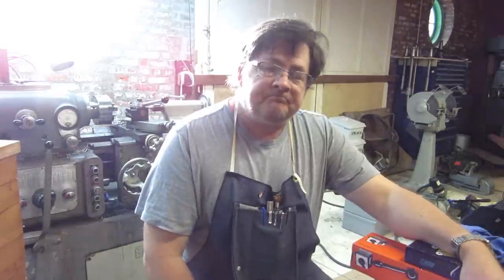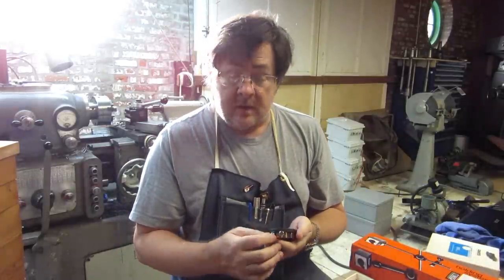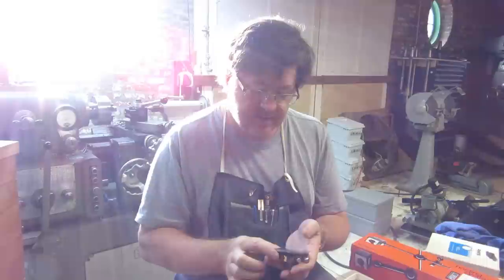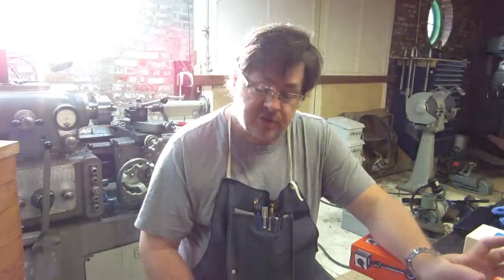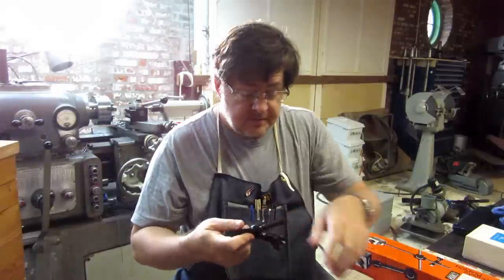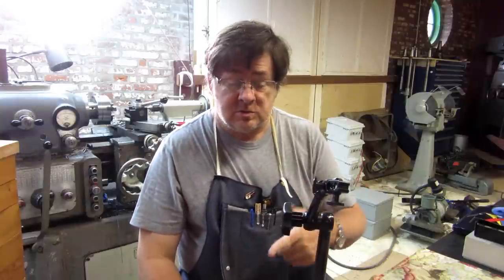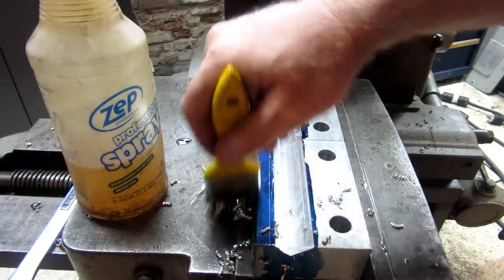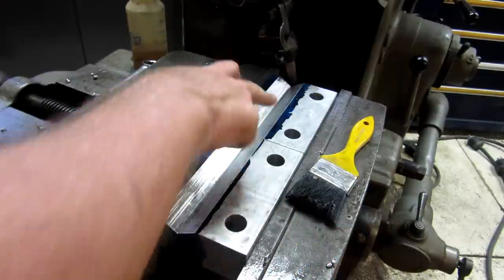Making a set of Vee Jaws for a Kurt Milling Vise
Got some new stuff! The man in brown has visited a time or two.  And we start a work holding project with some sweet shaper action.

Here is a link to the Monster Jaws web site.

MonsterJaws no longer lists the 6x4x2 but here is a link to the 6x3x2 which would work fine.  These guys make a fantastic product.